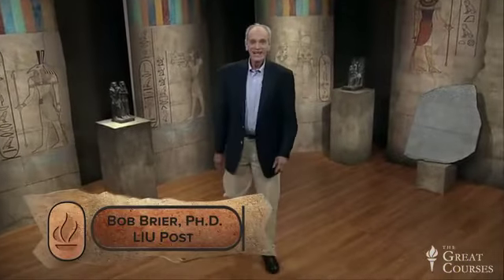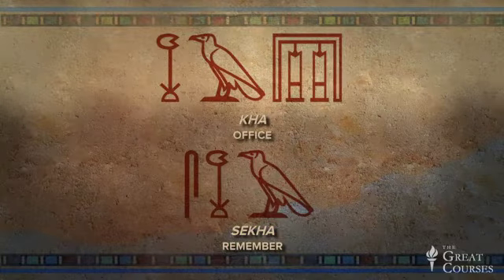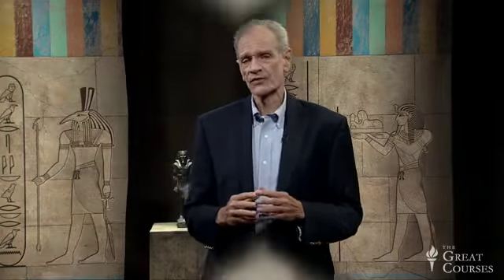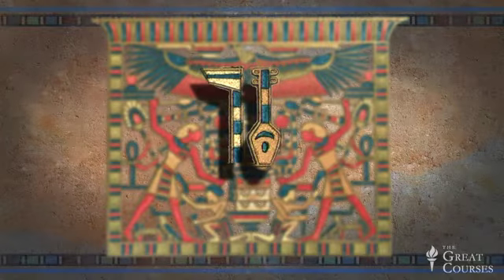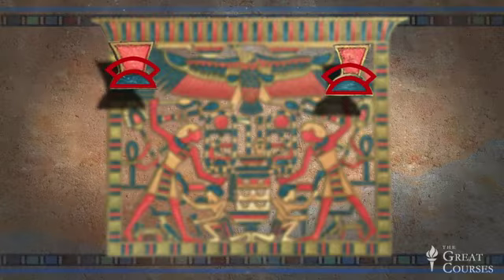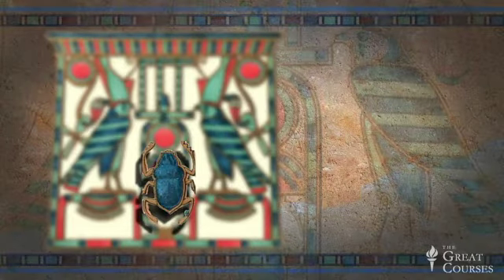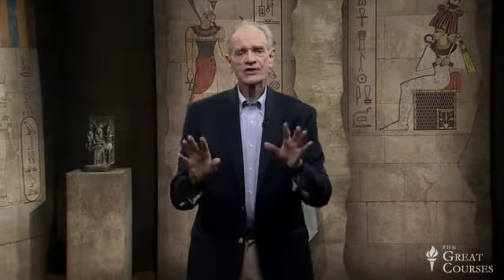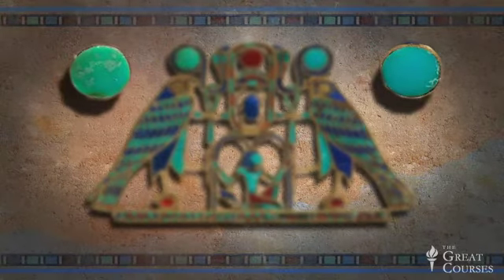Decoding The Secrets Of Egyptian Hieroglyphs Part 19 of 24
Reading hieroglyphic jewellery